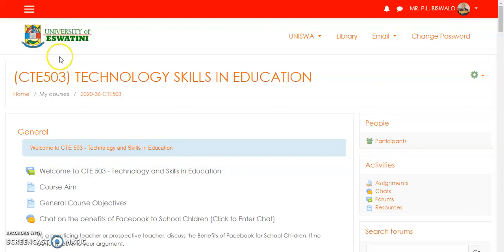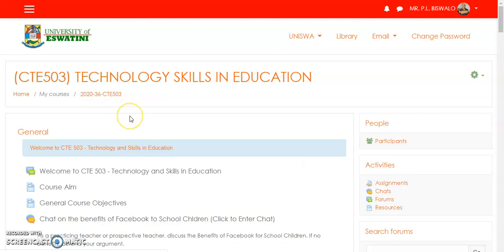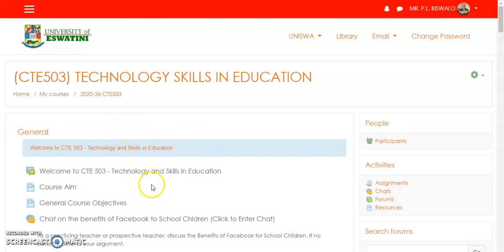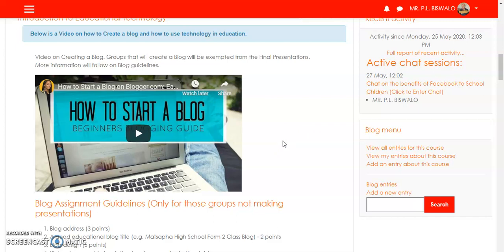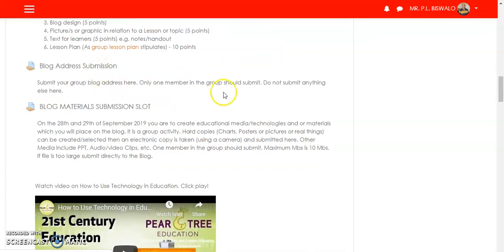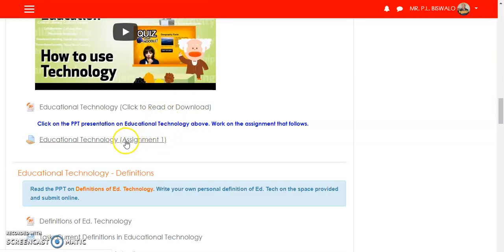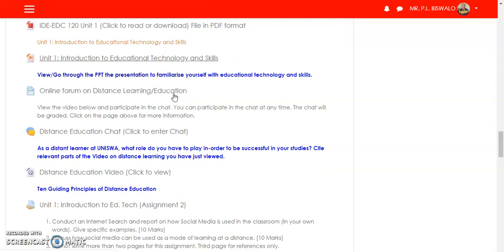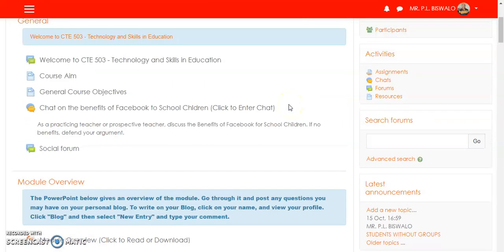Example of a Moodle Course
This video gives an example of a Moodle course. It shows types of resources, interactive activities (e.g. discussion forum and chats) and assignments.